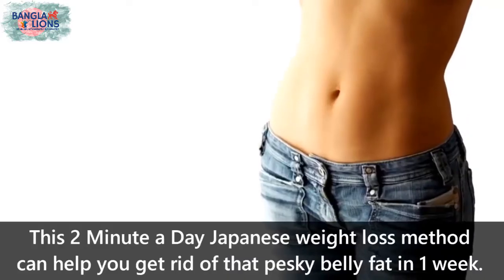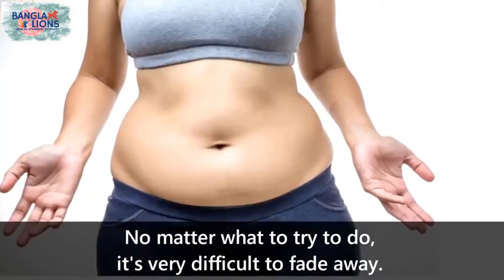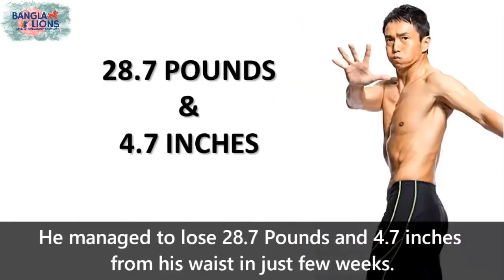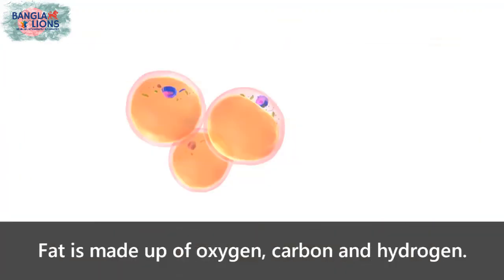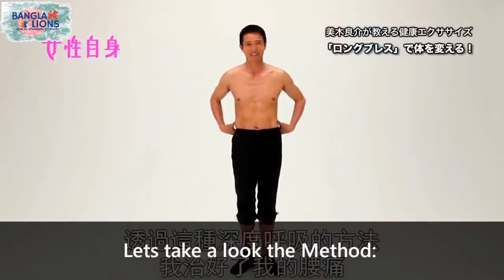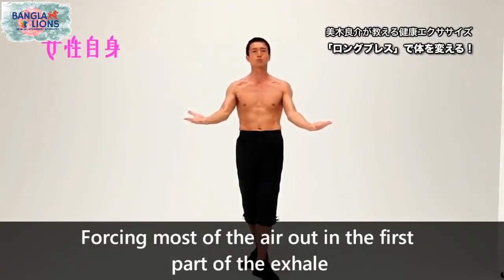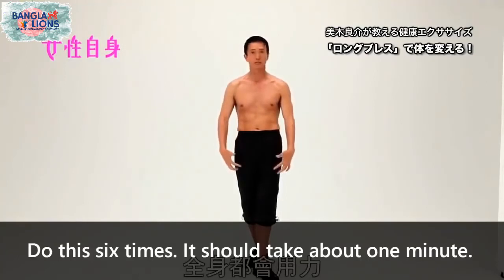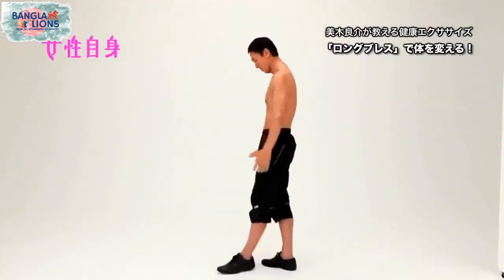One method to loss belly fat fast. Ancient Japanese technique Will Help You Get Rid of Belly Fat.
One method to lose belly fat fast. Ancient Japanese technique Will Help You Get Rid of Belly Fat.

Japanese Method Method to Lose Weight Long Breath Weight Loss Breath Weight Loss Method Fast Weight Loss
The exercises prescribed by the long breath diet stimulate inner muscles in your body, increasing muscular strength, and boosts your metabolism.
The best part about the long breath diet is that it's easy to do for just about anybody.

Miki Ryosuke, a Japanese actor, recently
discovered a natural method that helped him lose weight. After experiencing back pain, Miki’s doctor recommended he perform a certain exercise each day to help relieve his pain. After performing the exercise for a few weeks, Miki lost 28.7 pounds and 4.7 inches from his waist! Miki refers to the technique as the long-breath diet.
You stand in position, take a three-second breath, and then exhale strongly for seven seconds.
This 2 Minute a day Japanese weight loss method is called a long breath diet. It is very easy, highly effective, scientifically proven to get rid of belly fat fast and help you in weight loss in a week.

Sport changes our body in unbelievable ways! There are so many positive effects on our organism; it slows down the ageing process, improves stamina, increases metabolism, gives you better sleep, your brain starts working faster! Watch this video and get motivated to start doing a workout if you haven't already!

But today we're targeting stomach area. So first of all, let's find out what kinds of bellies do we have and how to get rid of them?

There are 5 types of belly that aren't caused by excess weight.

The LIFE RING, caused by a sedentary lifestyle, excess sugar, carbohydrates or alcohol.

How to overcome it:

- eat less sugar and alcohol
- more protein and 'healthy fats' (nuts, oily fish)
- walking and following exercises: lunges, squats, push-ups.

The STRESS BELLY caused by constant stress, missing meals, an irritable bowel, an unhealthy diet.

- go to bed earlier
- add magnesium to your diet
- to calm down: yoga, stretching, camomile tea.

The LOW BELLY caused by recent childbirth, a monotonous diet, a curved spine.

- healthy eating: more fibre, carbohydrates, vegetables and water
- 'plank' exercises
- circuit training.

The MOM BELLY caused by a weak pelvic floor.

- more 'healthy' fats
- Kegel exercises
- stretching
- keep the belly drawn inwards
- daytime naps

A BLOATED BELLY IN THE EVENING caused by food allergies, a weak bowel.

- don't eat starchy food, alcohol, dairy products
- more vegetables, chicken, fish, water
- a full breakfast
- breathing exercise: inhale and exhale deeply 10 times while lying on your back
- take walks after eating.